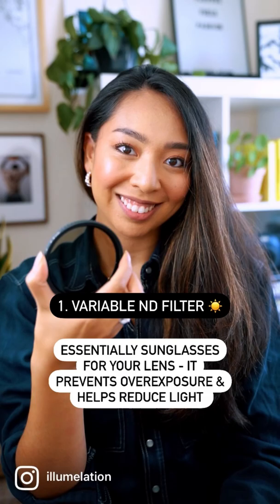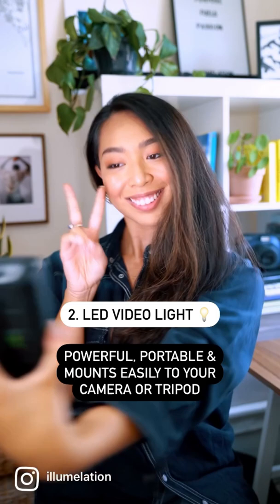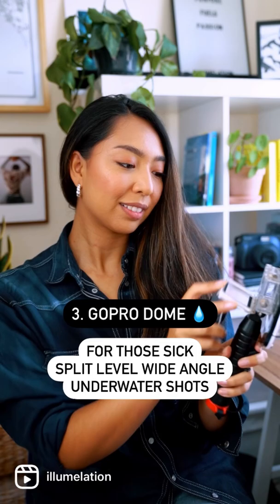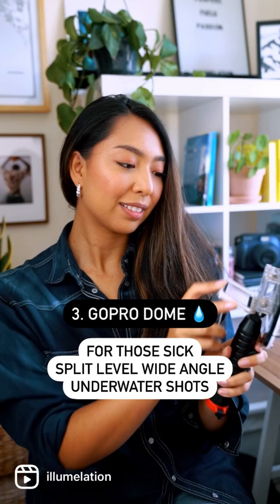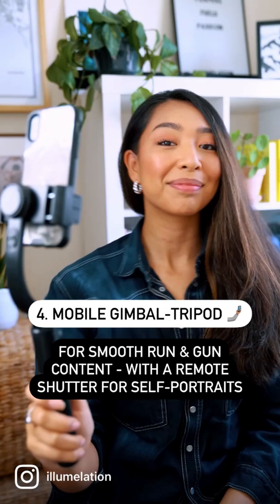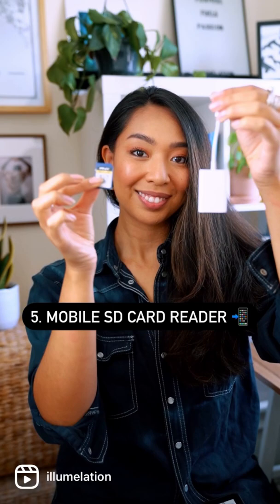5 Travel Photography Essentials: Budget Edition! 📸💰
Creating amazing travel content doesn’t have to break the bank. Here’s my top 5 list of tried-and-true camera gear that I use on every trip – and best of all, each of these recommendations are under £75.

1. Variable ND Lens Filter 📷 (from £35.99) //

2. GoPro Underwater Dome Port 💧(£49.99) //

3. LED Dimmable Video Light 💡 (£64.99) //

4. Mobile Gimbal & Tripod with Remote Shutter (£39.99) 🤳🏽 //

5. Smartphone SD Card Reader 📲 (£8.99) //

To find out which brands I vouch for, more tips, and for specific links to the exact products I use to create professional and personal travel content, head to my blogpost